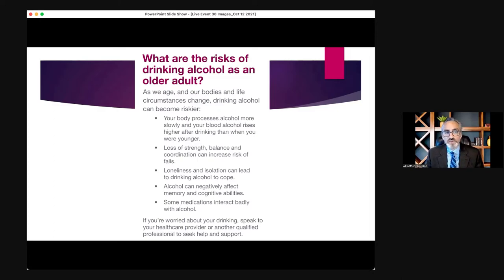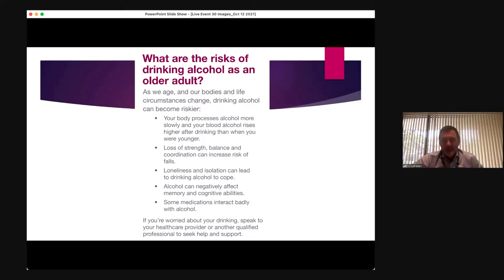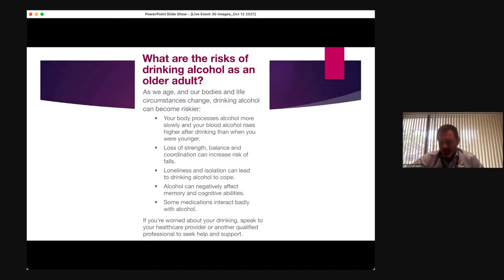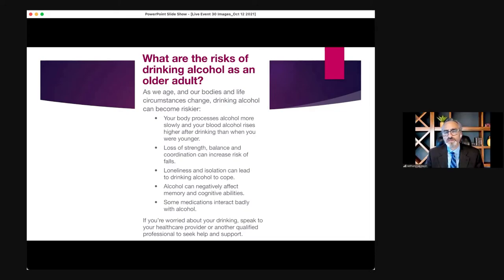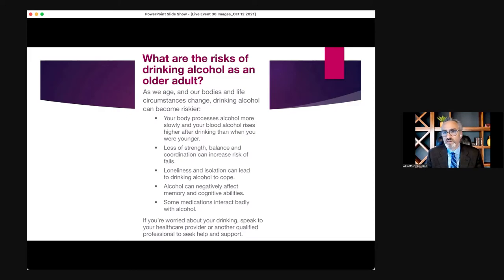Alcohol and Dementia: Insights on their Relationship - iGeriCare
Excessive alcohol consumption over a lengthy time period can lead to brain damage and may increase your risk of developing dementia. Alcohol-related dementia, as the name suggests, is a form of dementia related to the excessive drinking of alcohol. This affects memory, learning, and other mental functions. Korsakoff’s syndrome and Wernicke-Korsakoff's syndrome are particular forms of alcohol-related brain injury that may be related to alcohol-related dementia.